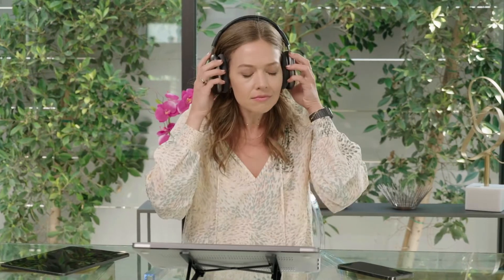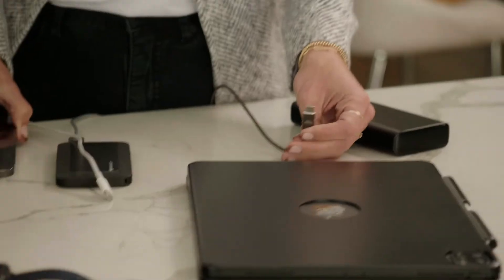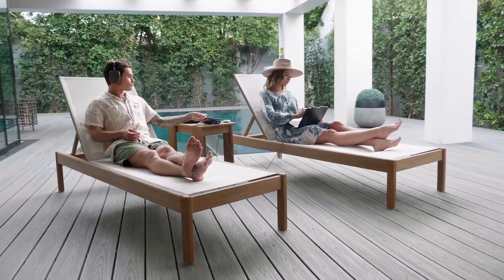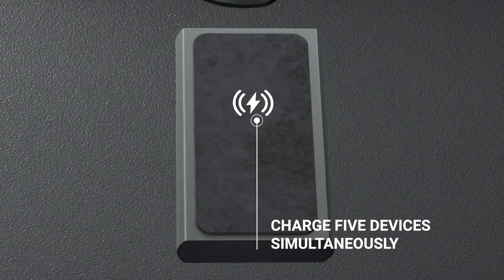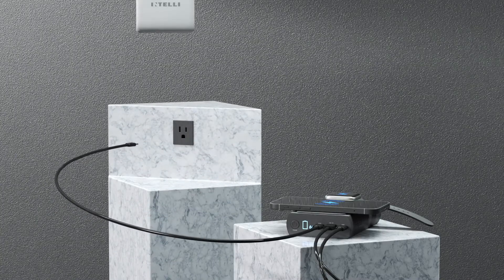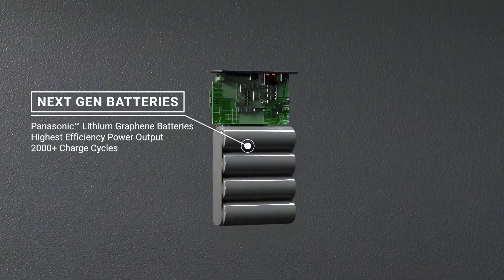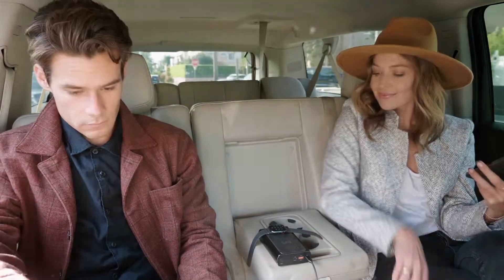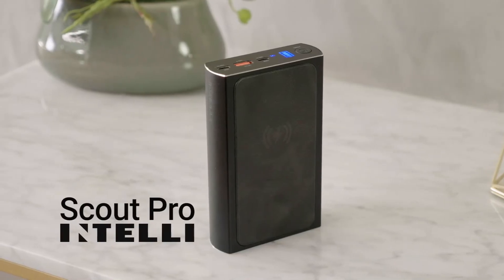ScoutPro: World’s Smallest 240W Portable Powerbank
World’s first 200W PD MagSafe compatible powerbank, fast laptop, phone, tablet, & smartwatch charger.